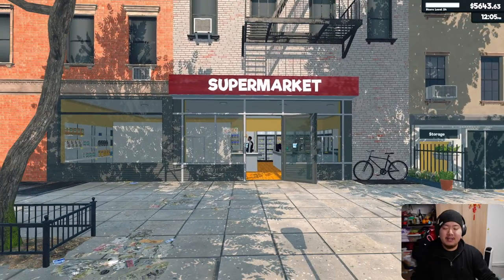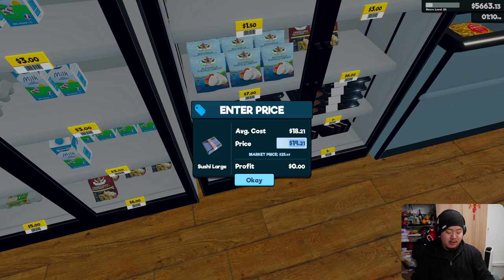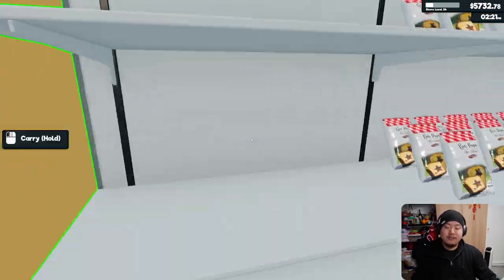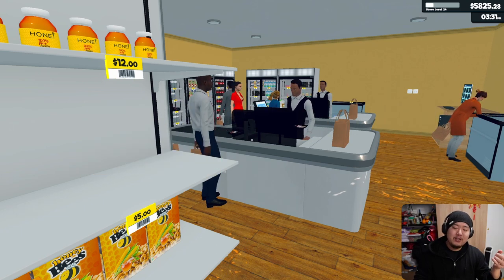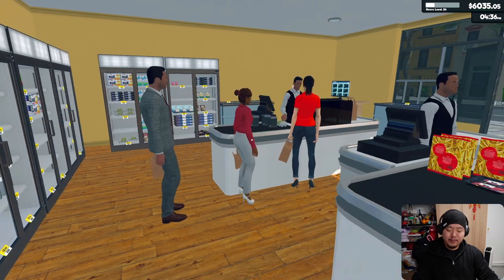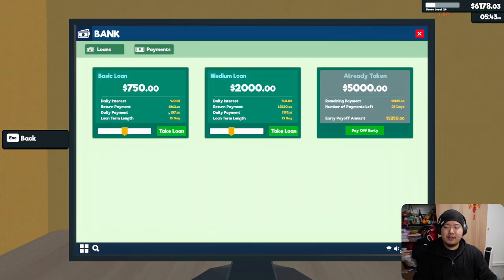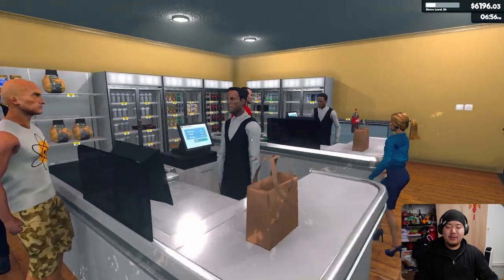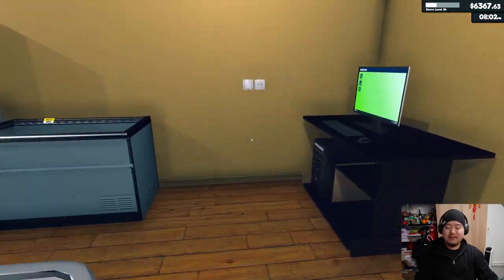Supermarket Simulator: How to Maximize Profits!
Supermarket Simulator Gameplay Let’s Play - Run your own supermarket. Stock shelves, set prices as you'd like, take payments, hire staff, expand and design your store.